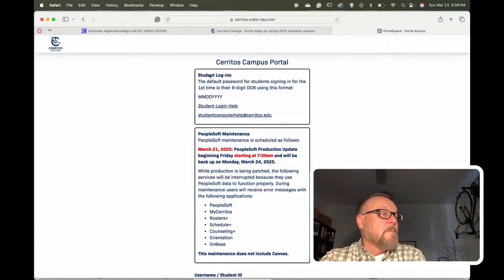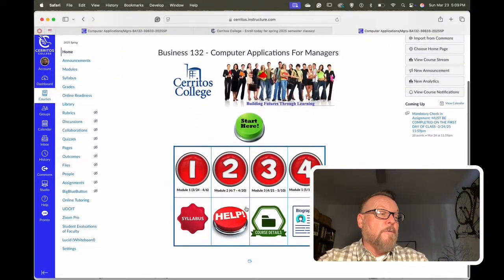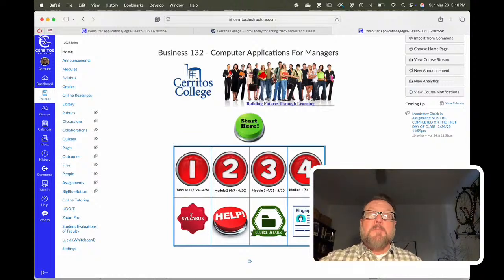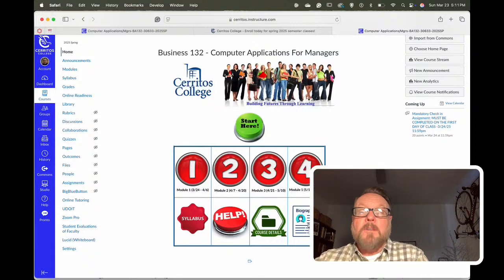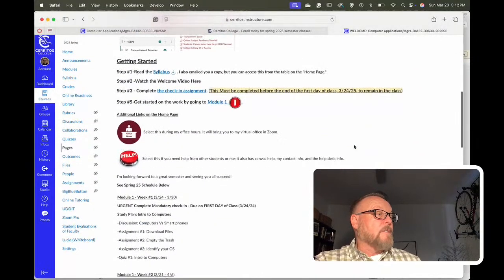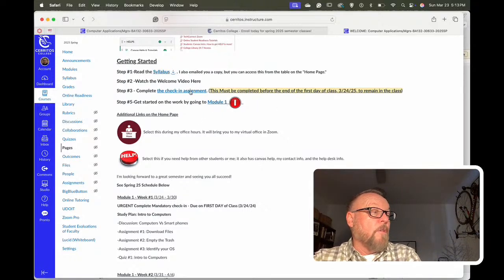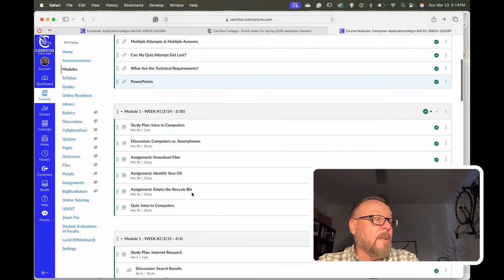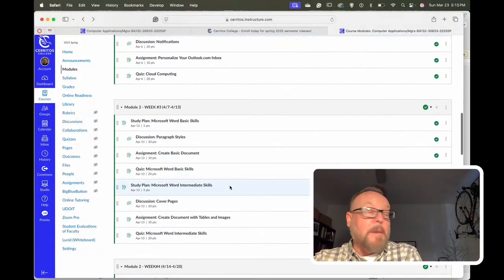BA132- Welcome Video -Spring2025